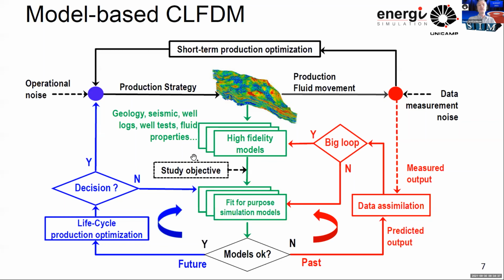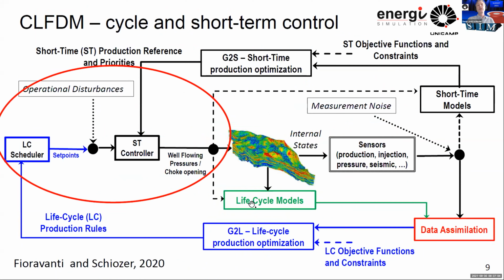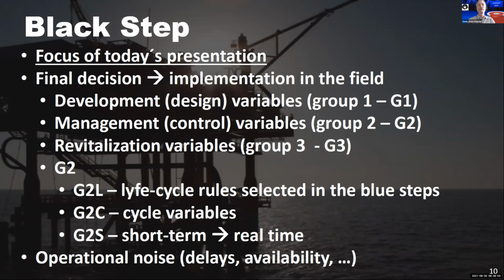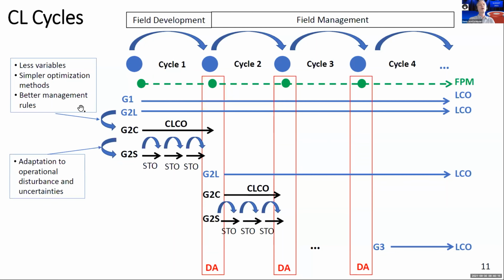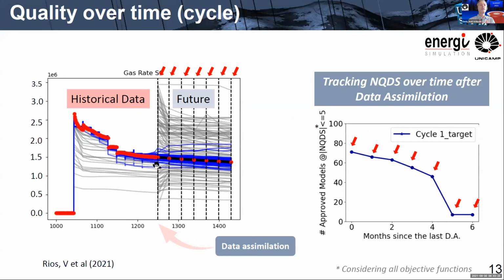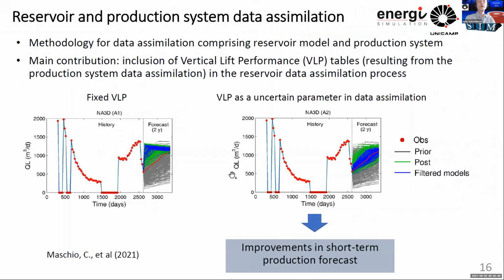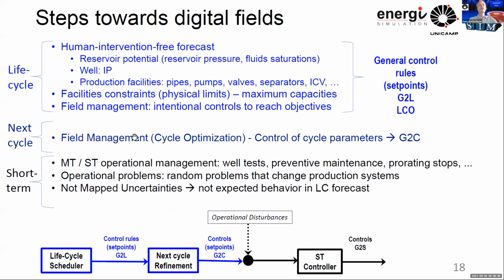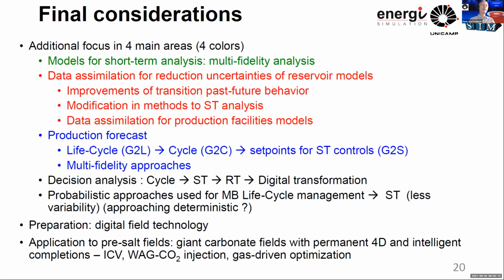Dr Denis Schiozer Model-based & data-driven reservoir management through digital field concepts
Dr. Denis Schiozer, University of Campinas

Model-based and data-driven reservoir management through digital field concepts

There are many challenges of the pre-salt complex carbonate reservoirs with high content of CO2 in Brazil: complexity of the models, size of the fields, high production rates, high CO2 content that demands complex EOR processes, complex operation including intelligent completions and 4D monitoring and gas-driven optimization processes (since gas rate is the main limitation for current platforms).
Numerical Simulators have been used to model the problem yielding better decisions for reservoir management. In order to do that systematically, we have developed a specific methodology composed by 12 Steps to apply the concept of Closed-Loop Reservoir Development and Management.
In this methodology, we have included several aspects from pre-salt fields such as reservoir characterization of carbonate reservoirs, data assimilation, including 4D, optimization processes for life-time decisions and risk analysis.
The methodology and several aspects of each step generated several thesis, dissertations, articles and tools and the applications were very well accepted by our industry partners which are now very interested in expanding the concepts in the direction of Petroleum Digital Fields.
Therefore, the presentation will show some ideas that are being developed in the second phase of the Chair program entitled "MODEL BASED AND DATA DRIVEN RESERVOIR MANAGEMENT THROUGH DIGITAL FIELDS CONCEPTS". The main idea is to expand our research in order to incorporate the preparation to integrate the CLFDM to the idea of Digital Fields, i.e, work with shorter cycles allowing fast decisions.